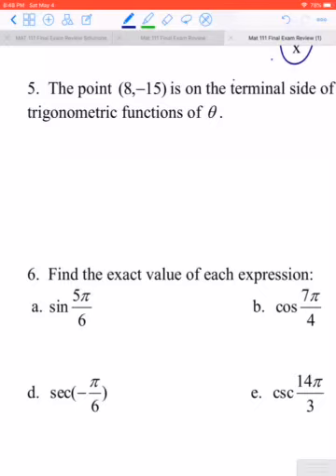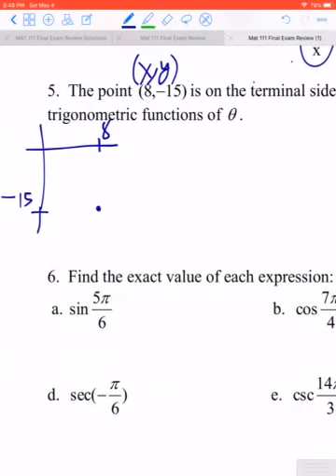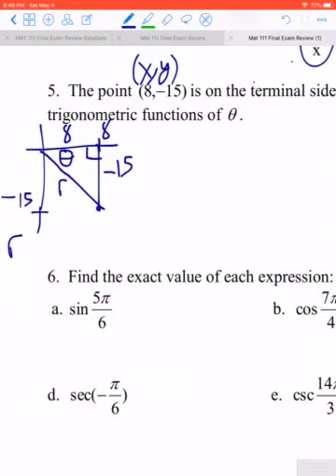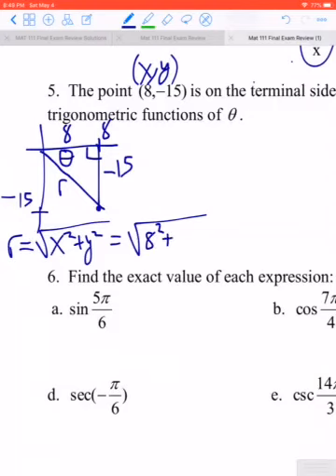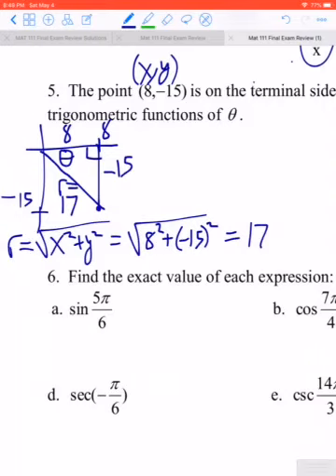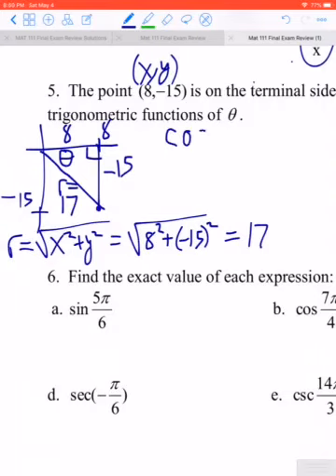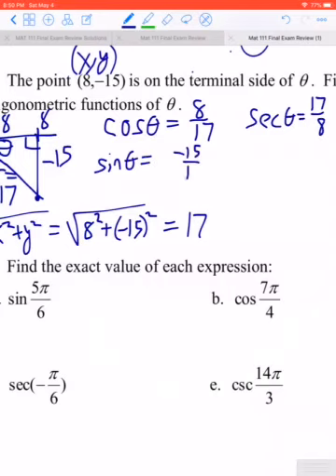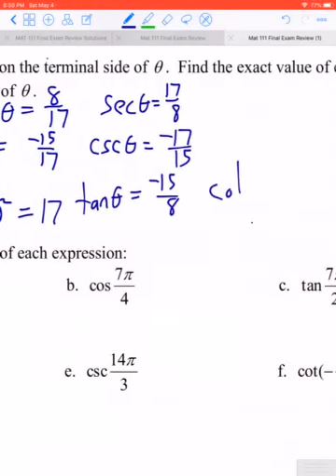MAT 111 Final Exam Part 5